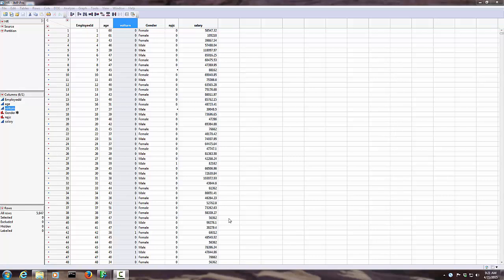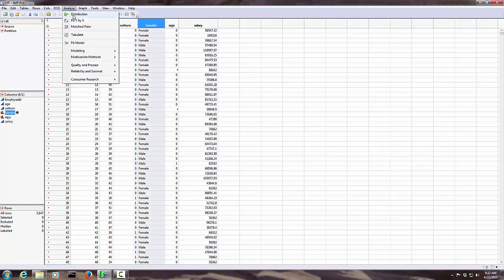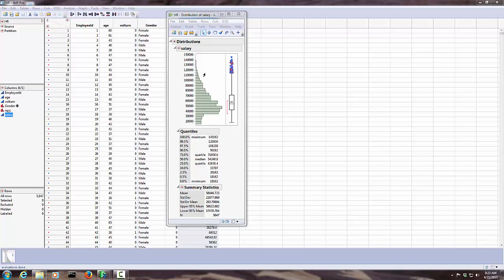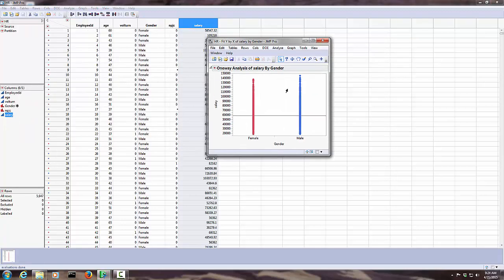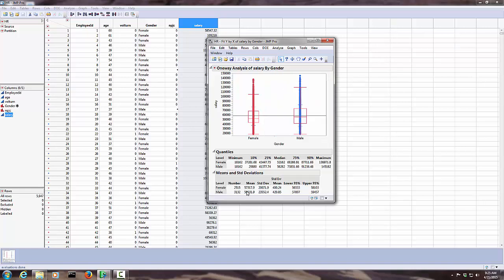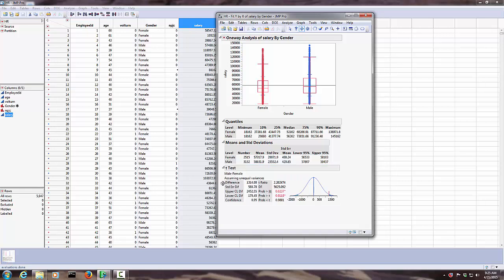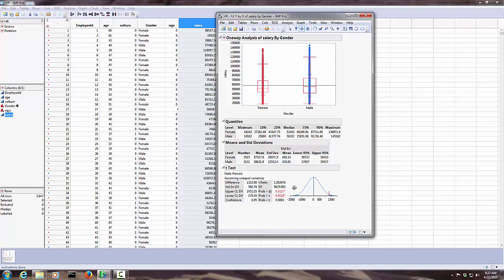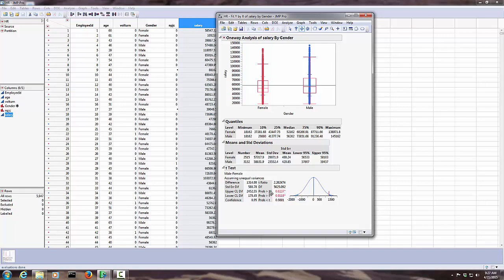two sample t test